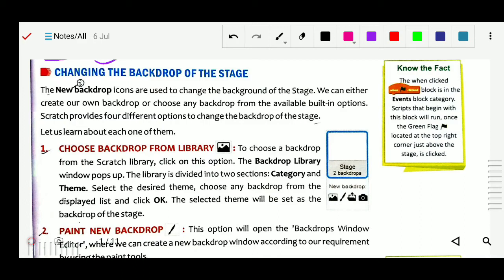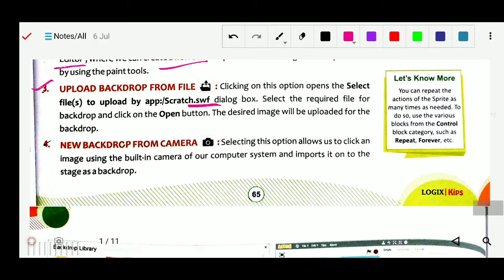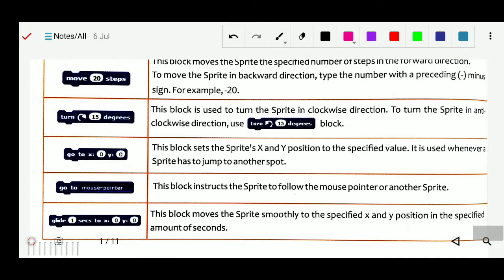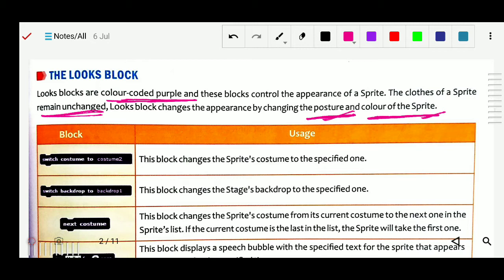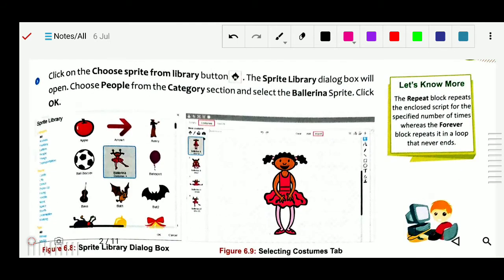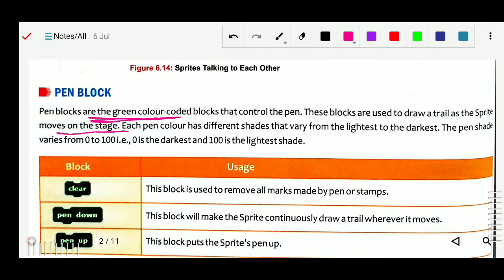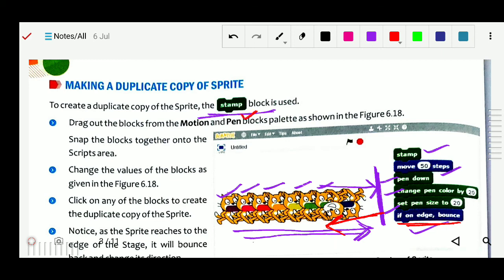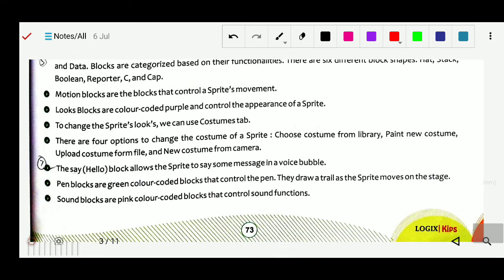Computer Class 6 Chapter 6 (Part 2) (Scratch Programming - Introduction to Game Creation)